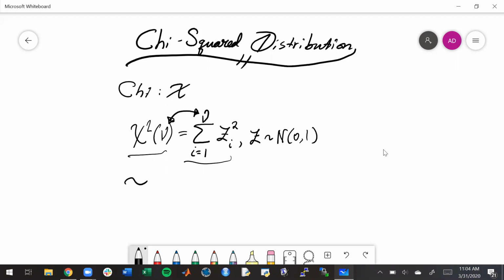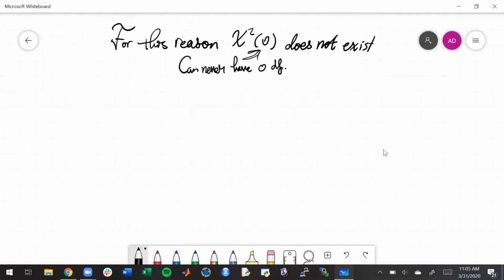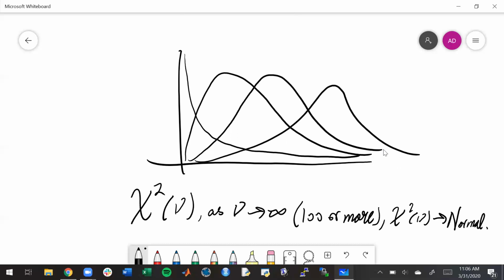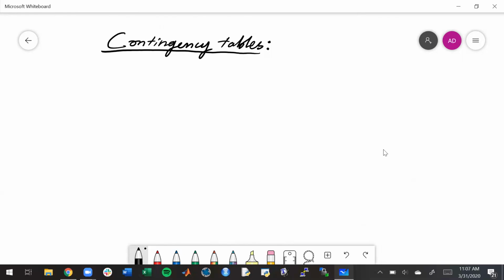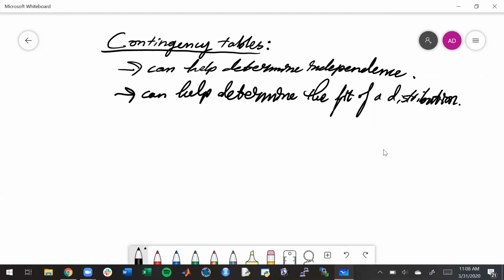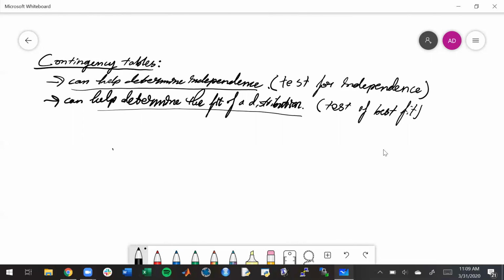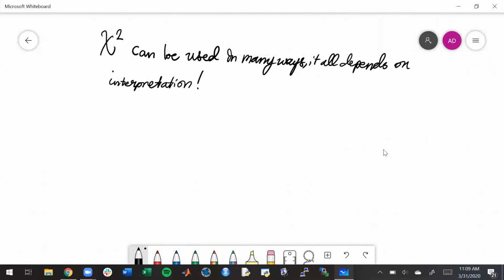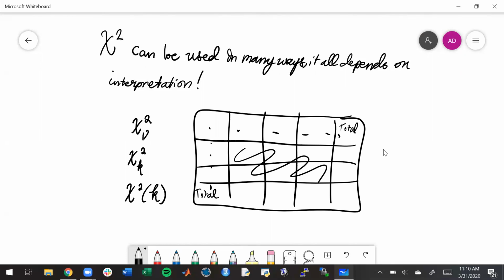Chapter 23 (Part 1): Chi-Squared Distribution